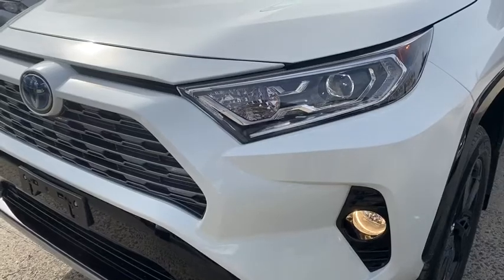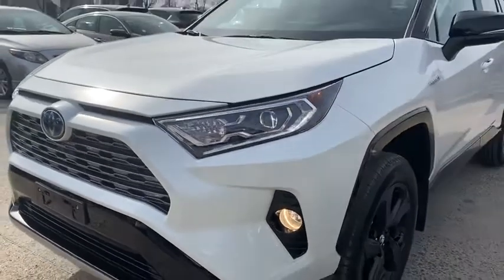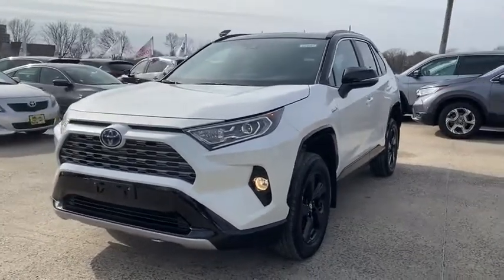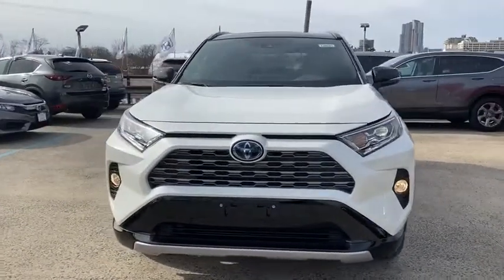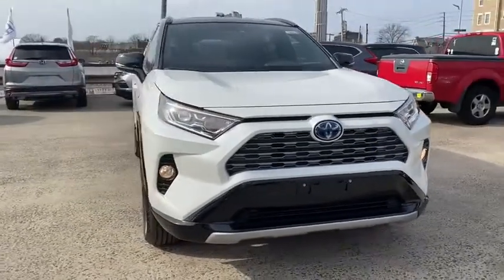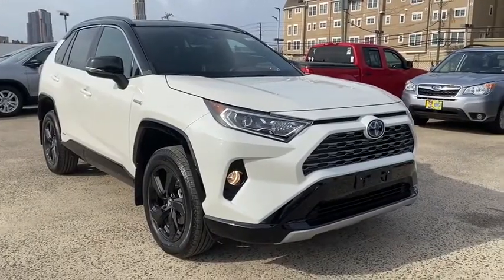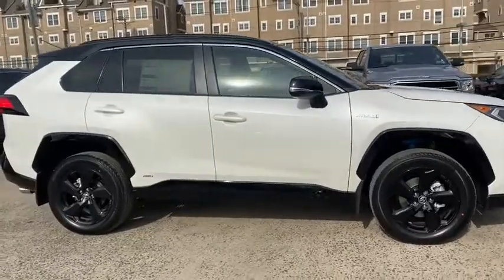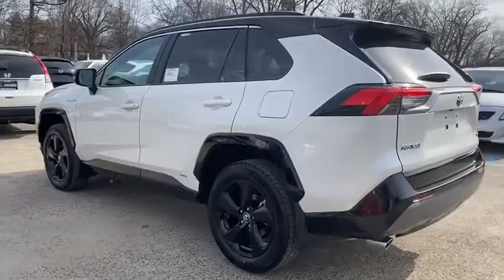2020 Toyota RAV4 Hybrid Bronx, Mamaroneck, Yonkers, Larchmont, Westchester, NY T200490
Blizzard Pearl New 2020 Toyota RAV4 Hybrid available in the Bronx New York at Toyota of New Rochelle. Servicing the Mamaroneck, Yonkers, Larchmont, Westchester, NY area.
2020 Toyota RAV4 Hybrid XSE - Stock#: T200490 - VIN#: JTMEWRFV8LJ040806

Toyota of New Rochelle
47 Cedar St

ALL NEW TOYOTAS COME WITH A COMPLEMENTARY 2 YEAR MAINTENANCE.
Axle Ratio: TBD,Heated Front Seats,SofTex Seat Trim (EC),Convenience Package,Radio: Audio Plus,Radio: Audio Plus (ED),Moon Roof,XSE Package,Mudguards,Alloy Wheel Locks,All Weather Liner Package (PPO),Anti-Theft System,All Weather Floor Liners,Front LED Fog & Driving Lamp,Cargo Liner,Front Seat Heating,5 Door Smart Power locks,4-Wheel Disc Brakes,6 Speakers,Air Conditioning,Electronic Stability Control,Front Bucket Seats,Front Center Armrest,Leather Shift Knob,Power Liftgate,Spoiler,ABS brakes,Alloy wheels,Automatic temperature control,Brake assist,Bumpers: body-color,Driver door bin,Driver vanity mirror,Dual front impact airbags,Dual front side impact airbags,Four wheel independent suspension,Front anti-roll bar,Front dual zone A/C,Front fog lights,Front reading lights,Fully automatic headlights,Garage door transmitter: HomeLink,Heated door mirrors,Heated front seats,Illuminated entry,Knee airbag,Low tire pressure warning,Occupant sensing airbag,Outside temperature display,Overhead airbag,Overhead console,Panic alarm,Passenger door bin,Passenger vanity mirror,Power door mirrors,Power driver seat,Power moonroof,Power steering,Power windows,Radio data system,Rear anti-roll bar,Rear seat center armrest,Rear window defroster,Rear window wiper,Remote keyless entry,Roof rack: rails only,Security system,Speed control,Speed-sensing steering,Split folding rear seat,Steering wheel mounted audio controls,Telescoping steering wheel,Tilt steering wheel,Traction control,Trip computer,Turn signal indicator mirrors,Variably intermittent wipers,Front beverage holders,Distance-Pacing Cruise Control,AM/FM radio: SiriusXM,Exterior Parking Camera Rear,Auto High-beam Headlights,Emergency communication system: Safety Connect with 1-year trial